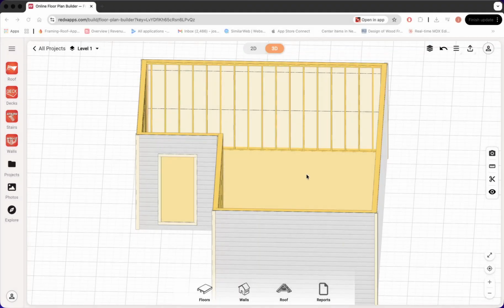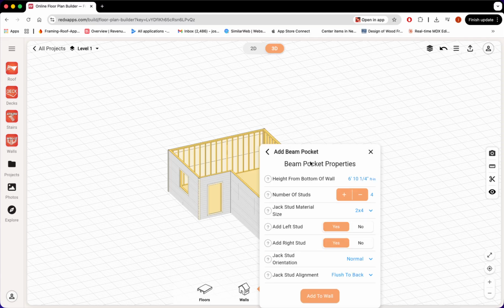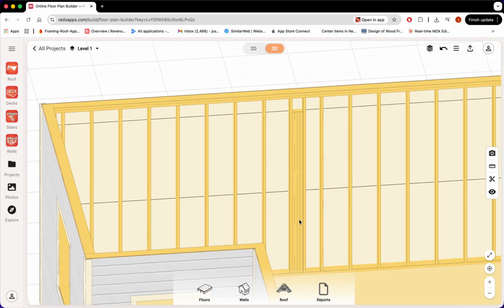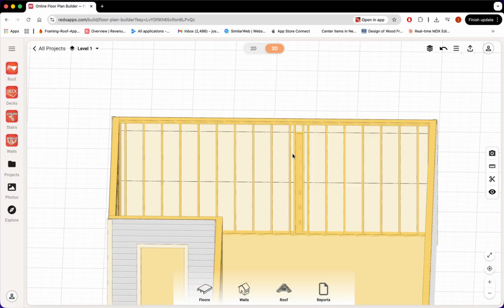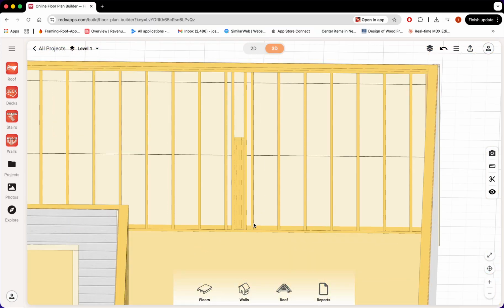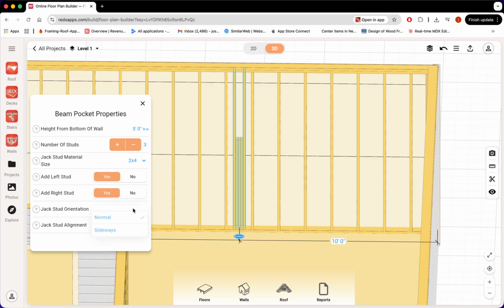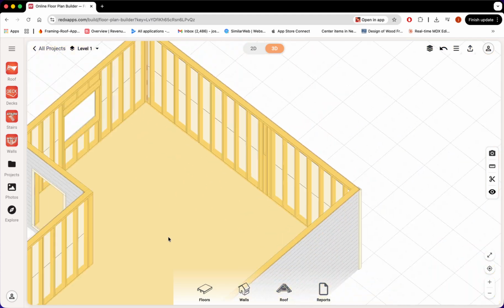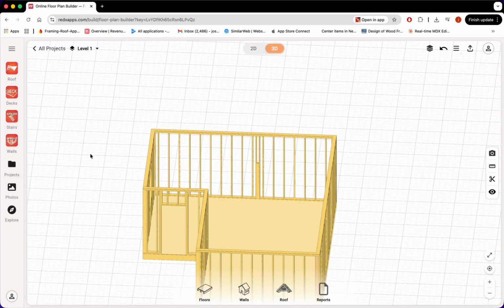How to Add a Beam Pocket to a Wall | RedX Walls App Tutorial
Learn how to add and customize beam pockets in any wall using the RedX Walls app. This tutorial covers placing a beam pocket, adjusting its height and position, configuring stud count and jack stud material, and changing orientation — all with real-time updates.

In this video, you'll learn how to:
0:00 – Accessing the beam pocket tool from the house tools menu
0:23 – Setting initial properties: height from bottom of wall and stud count
0:37 – Adding the beam pocket to a wall and selecting placement
0:48 – Moving the beam pocket and entering custom position measurements
1:06 – Editing height from bottom of wall and watching it update in real time
1:23 – Adjusting the number of inner studs
1:35 – Choosing jack stud material (2x4 or 2x6) and adding left or right studs
1:49 – Changing jack stud orientation: sideways, flush to front, centered, or flush to back
2:00 – Hiding wall sheeting and siding to view the beam pocket from both sides

Whether you're framing a load-bearing wall or planning structural support for a beam, the RedX Walls app lets you place and customize beam pockets with precision and full control over every framing detail.

Try it yourself at redxapps.com or download the RedX Walls app.